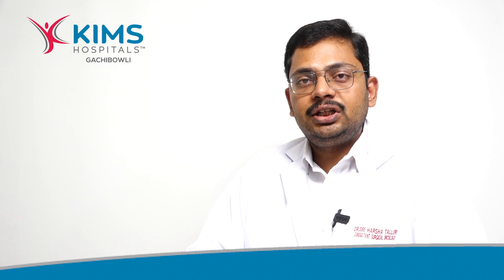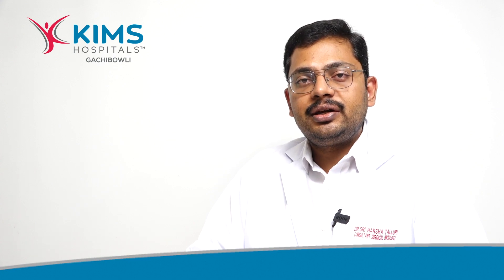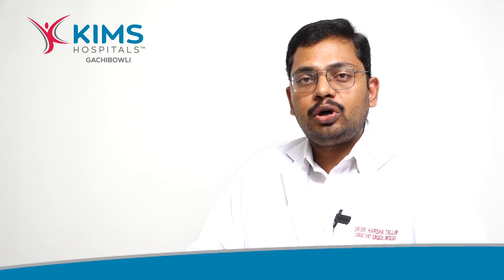Thyroid Cancer: Types, Symptoms & Treatment Options | Surgical Oncologist-KIMS Hospitals, Gachibowli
Thyroid cancer is a disease in which malignant (cancer) cells form in the tissues of the thyroid gland. The thyroid gland is a small, butterfly-shaped gland that is located in the front of your neck. It produces hormones that help regulate your body's metabolism, heart rate, and other important functions.

There are four main types of thyroid cancer: papillary, follicular, medullary, and anaplastic. Papillary and follicular thyroid cancers are the most common types. They are often slow-growing and highly treatable. Medullary thyroid cancer is less common, but it can be more aggressive. Anaplastic thyroid cancer is the least common type and is the most aggressive.

The symptoms of thyroid cancer can vary depending on the type and stage of the cancer. Some common symptoms include:
👉 A lump in the neck
👉 Difficulty swallowing
👉 Pain in the neck or throat
👉 Hoarseness
👉 Swollen lymph nodes in the neck

If you experience any of these symptoms, it is important to see a doctor right away. Early diagnosis and treatment are important for the best chance of a cure.

By,
Dr. Sri Harsha Talluri
Consultant Surgical Oncologist, Minimally Invasive Oncosurgeon & Oncoplastic Breast Surgeon
KIMS Hospitals, Gachibowli.